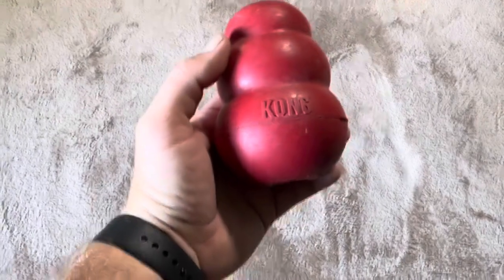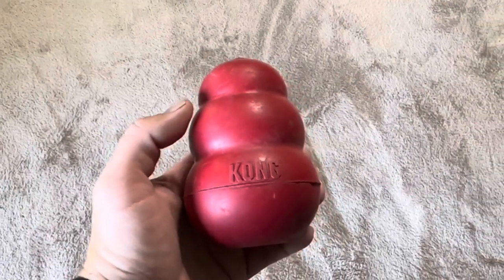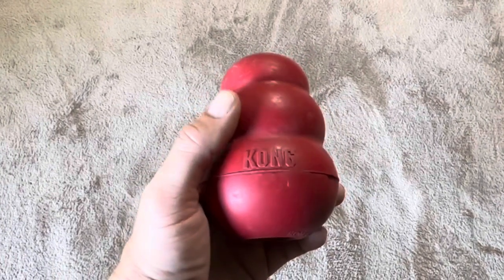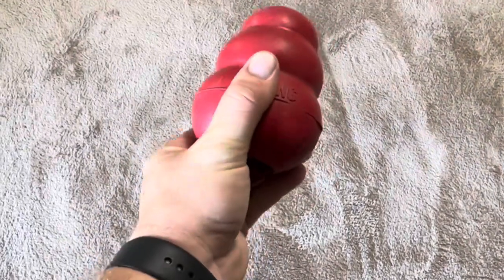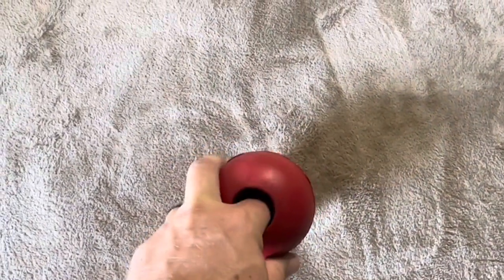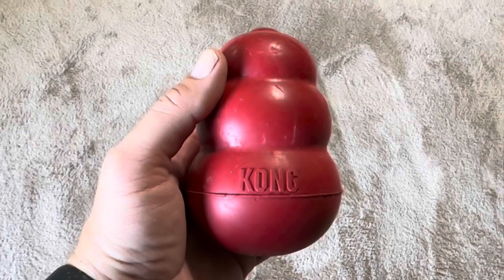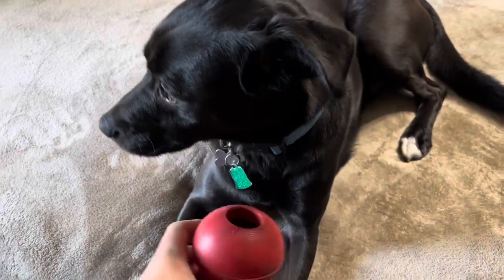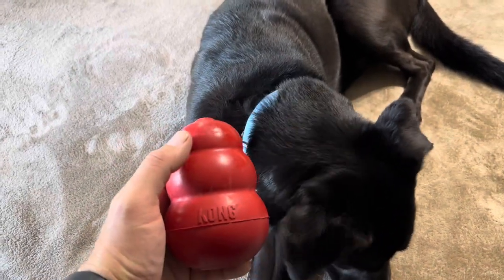Real Review of Kong Rubber Dog Toy